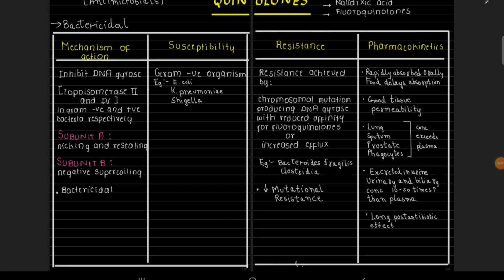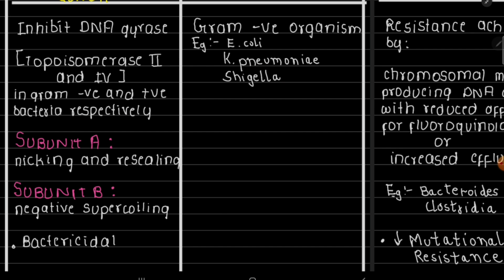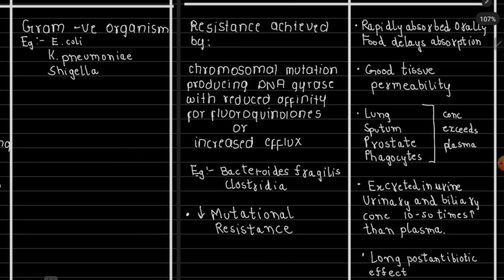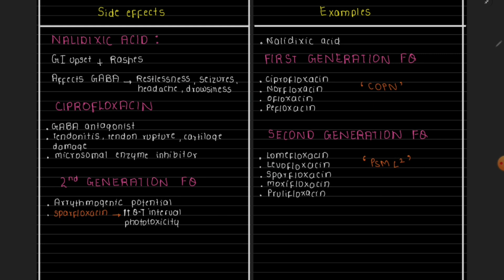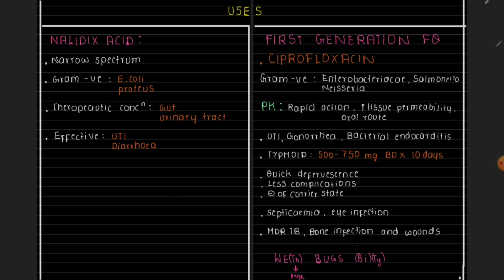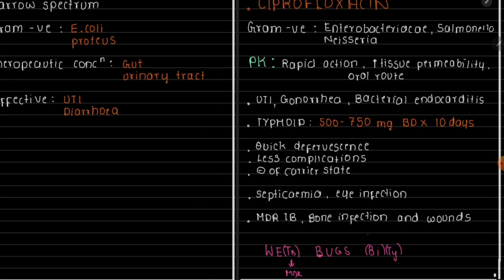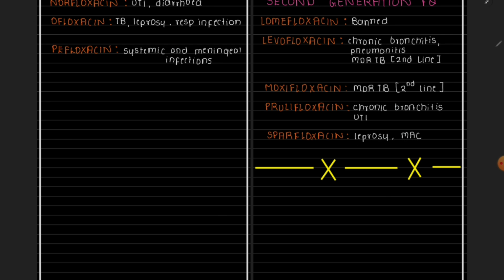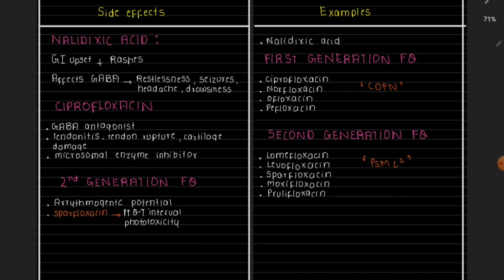QUINOLONES (Antimicrobials) I Pharmacology 2nd year MBBS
Hello everyone this is a short video on Quinolones that contains all the important points from  the perspective of a 2nd year MBBS student.
TIME STAMPS :

1. Start : 0:07
2. Mechanism of action (MOA): 0:51
3. Susceptible : 2:08
4. Resistance: 2:21
5. Pharmacokinetics (PK): 2:49
6. Examples: 3:39
7. Drug of choice: 5:20
8. Uses: 4:42
 9. Adverse effects : 9:06